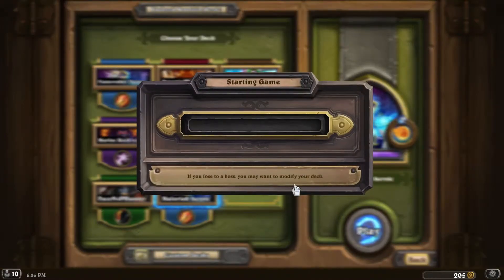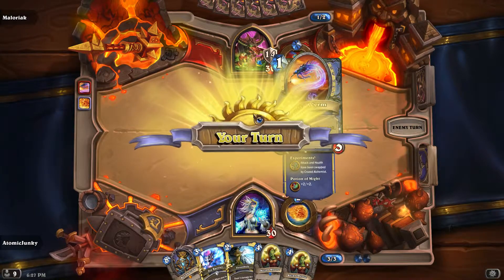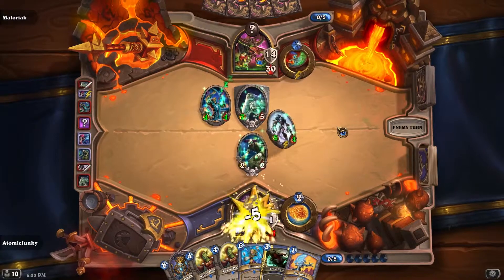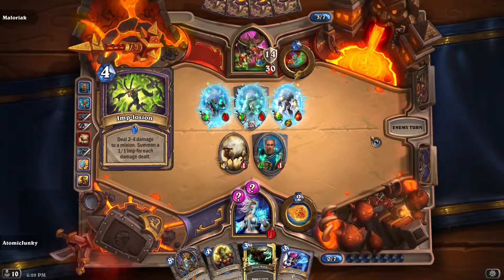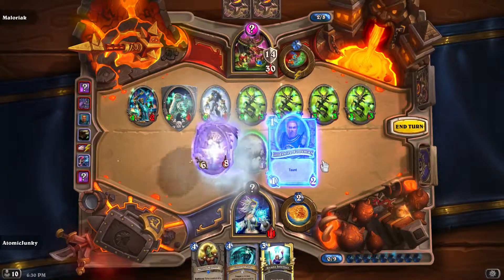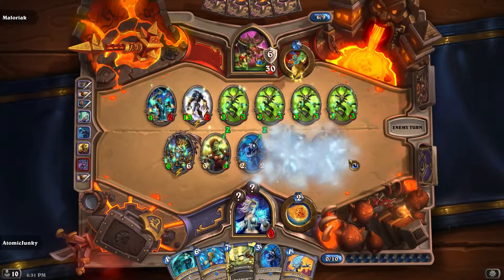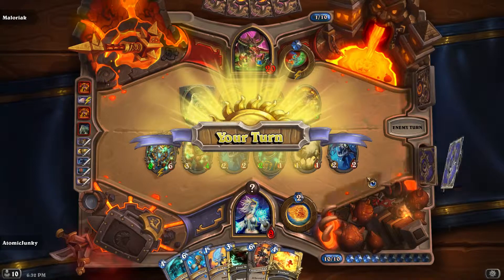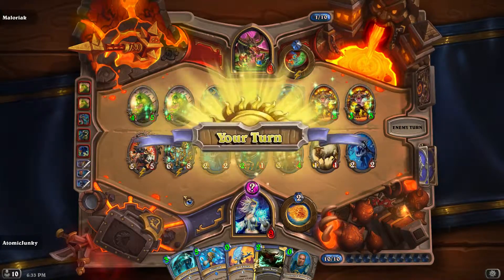The easiest way to beat Hearthstone Blackrock Mountain's Maloriak on heroic AI KT Bug Trick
I am easily beating the heroic boss Maloriak of Blackrock Mountain with a Mage deck.

1.
Title: Dimensions
Performed By: James Dooley
Album: Wonderstruck

2.
Title: Edge of the World

3.

4.